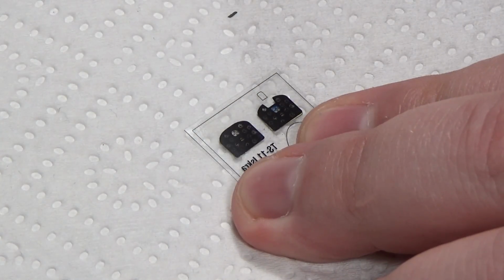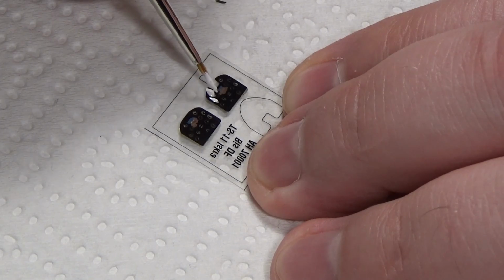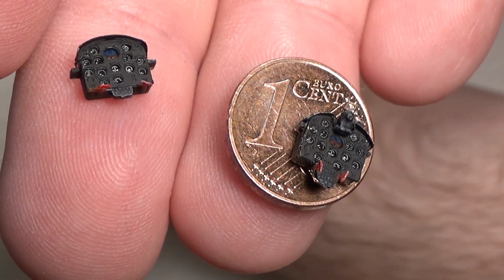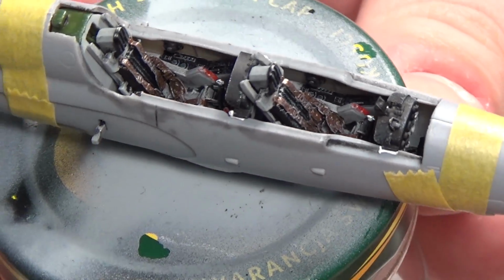Model Iskra TS-11 - 1/72 Arma Hobby - Cockpit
In this episode you'll see how I've made the cockpit for this model.